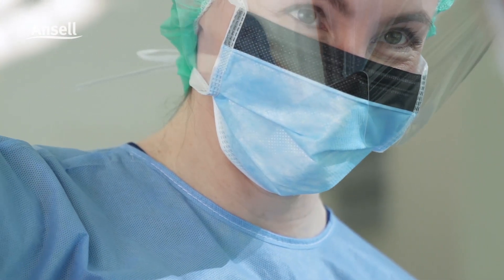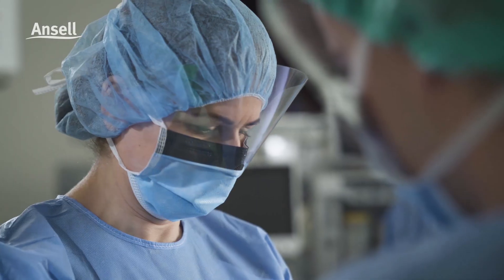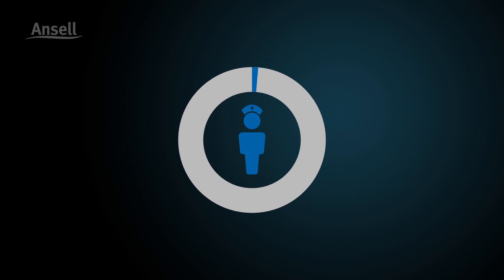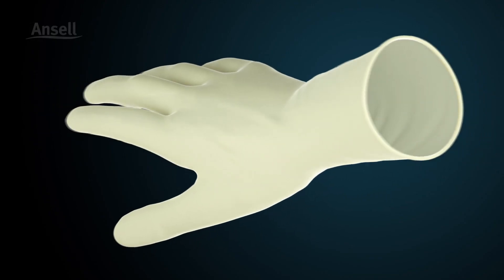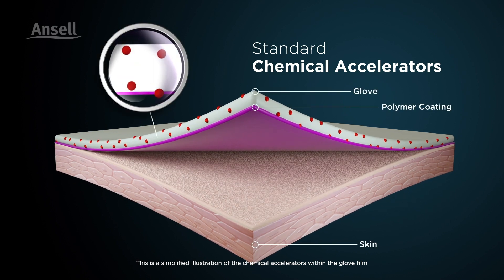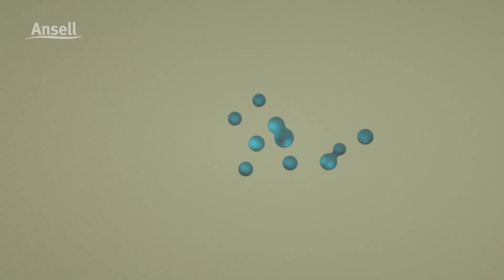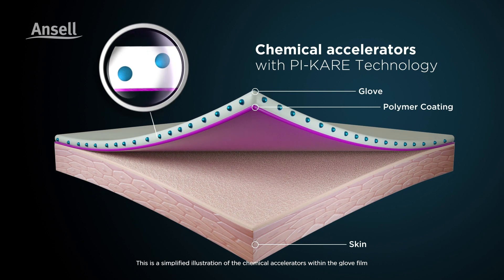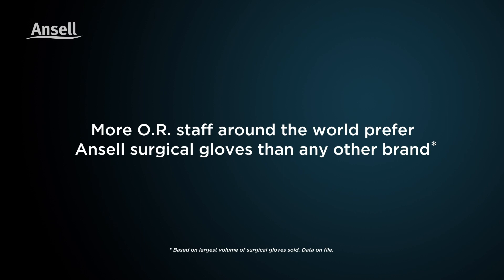Ansell PI KARE Technology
Ansell's PI-KARE Technology enables the elimination of standard chemical accelerators known to cause allergic contact dermatitis for low dermatitis potential; and, has resulted in the world’s first full range of skin-friendly, non-sensitizing PI gloves that are US FDA-510(k) approved.